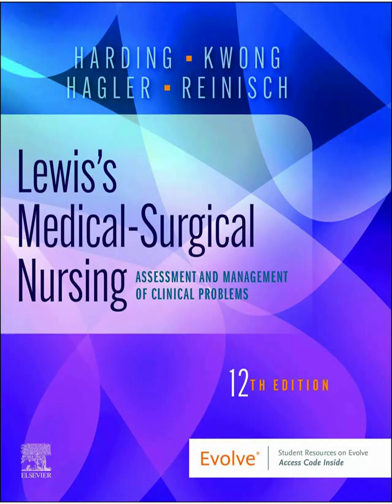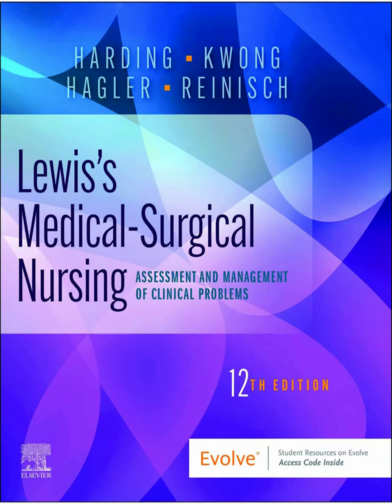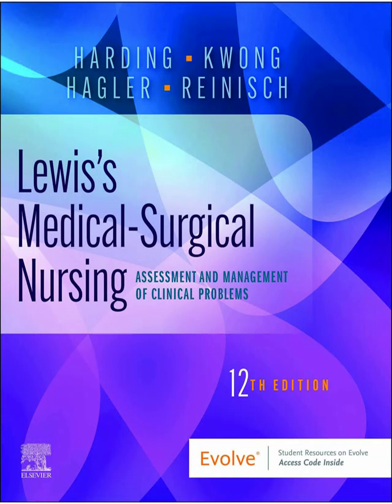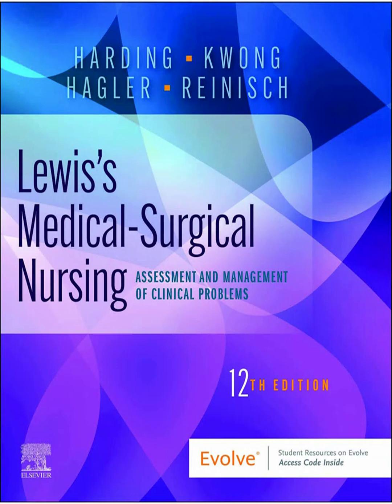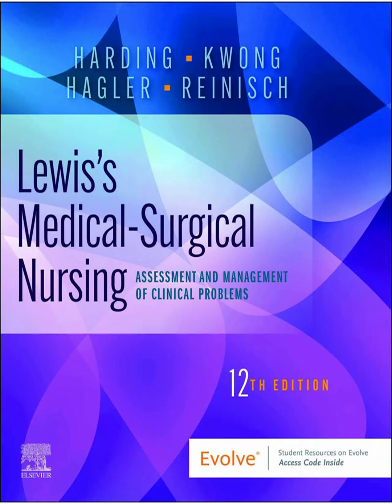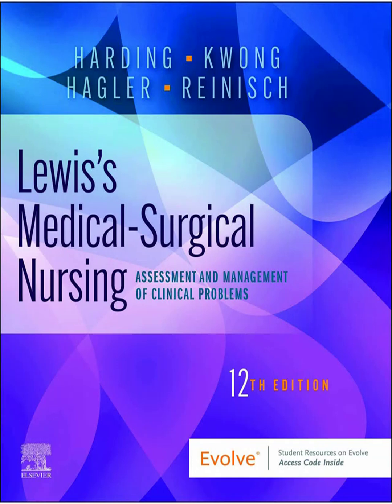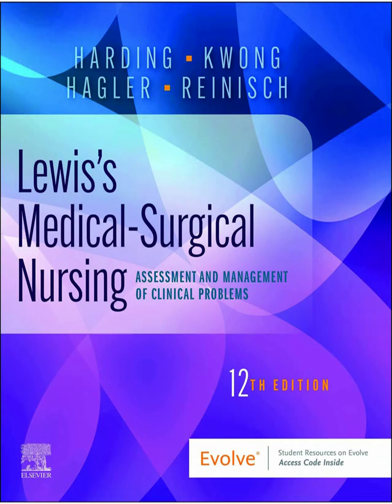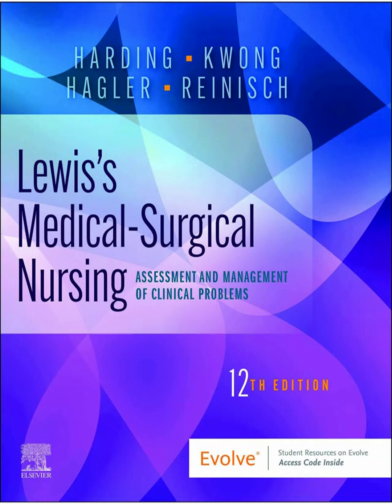Professional Nursing | Chapter 1 - Lewis’s Medical-Surgical Nursing (12th Edition)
Chapter 1 of Lewis’s Medical-Surgical Nursing: Assessment and Management of Clinical Problems (12th Edition) introduces the foundations of professional nursing and the essential competencies required for safe, high-quality, patient-centered care. The chapter defines nursing as both an art and a science rooted in compassion, advocacy, and evidence-based practice, emphasizing the nurse’s role in promoting health, preventing illness, alleviating suffering, and supporting patients and caregivers across diverse settings. It outlines the scope of practice for registered nurses (RNs), including the generalist role of entry-level nurses, pathways for specialty certification, and advanced practice registered nurses (APRNs) who contribute expertise in clinical care, education, leadership, and research. The Standards of Professional Nursing Practice from the ANA are presented, detailing expectations for both practice and professional performance. Influences on nursing such as expanding technology, genetic discoveries, diverse populations, consumer-driven health care, rising costs, and legislation like the Affordable Care Act highlight the evolving challenges nurses face in care coordination, cultural competence, and patient advocacy. Core nursing competencies identified by QSEN—patient-centered care, interprofessional teamwork, safety, quality improvement, informatics, and evidence-based practice—are explained in depth, showing how clinical judgment frameworks such as the nursing process (ADPIE), Tanner’s Model, and the NCSBN Clinical Judgment Model help nurses prioritize care, recognize cues, generate solutions, and evaluate outcomes. The chapter details care delivery models (team nursing, total patient care, and case management), the importance of effective delegation guided by the “Five Rights of Delegation,” and communication strategies such as SBAR and CUS to improve safety during handoffs and transitions of care. Key safety initiatives are discussed, including The Joint Commission’s National Patient Safety Goals, the National Quality Forum’s Serious Reportable Events, and the concept of “failure to rescue.” Nurses are shown as frontline guardians of patient safety, supported by quality improvement programs like the National Database of Nursing Quality Indicators (NDNQI). Informatics and technology, including electronic health records (EHRs) and telehealth, are highlighted as critical tools for coordination, documentation, and reducing errors. Finally, the chapter emphasizes evidence-based practice (EBP), teaching nurses how to ask PICOT-formatted clinical questions, search for best evidence, critically appraise findings, implement practice changes, and evaluate and share outcomes. By integrating professional standards, leadership, interprofessional collaboration, safety initiatives, and clinical judgment, this chapter lays the foundation for professional identity in nursing and prepares students to deliver compassionate, evidence-based, and coordinated care in complex health care systems.

Thank you for being a part of our little Last Minute Lecture family!